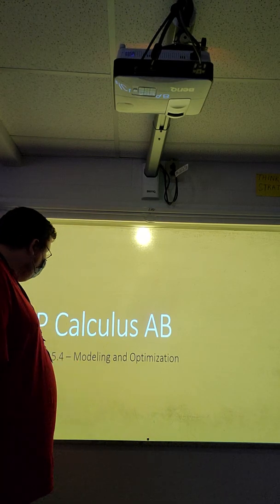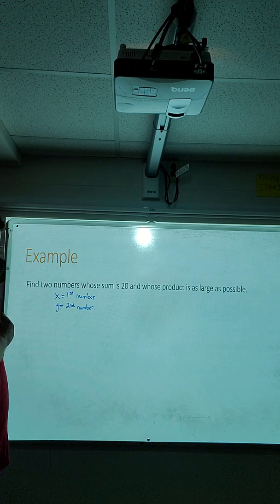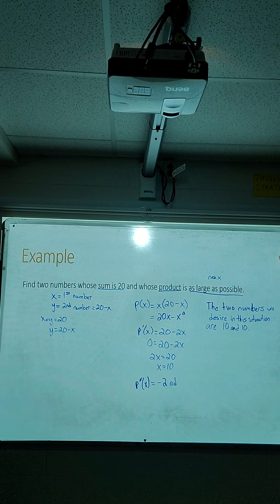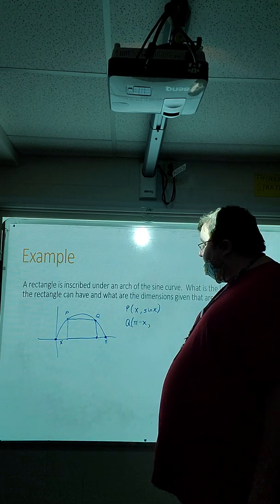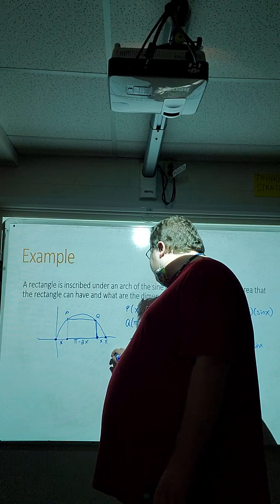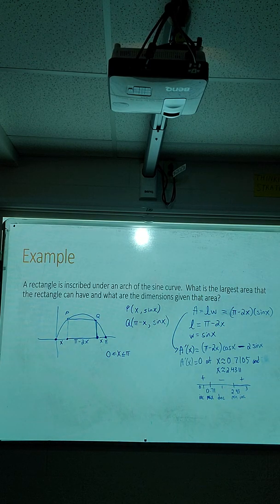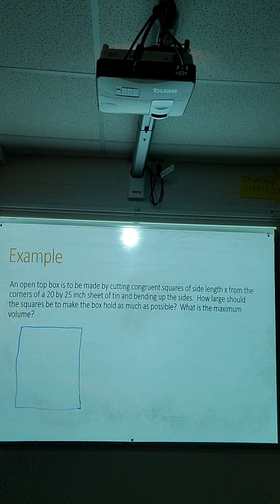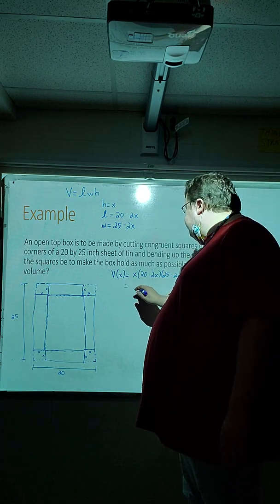AP Calculus Section 5.4 - Modeling and Optimization Part 1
This is the first part of my video for the lesson over optimization.